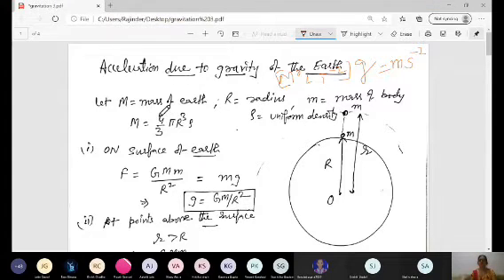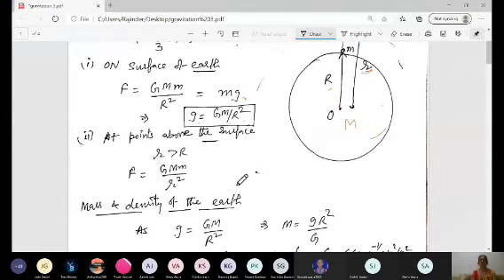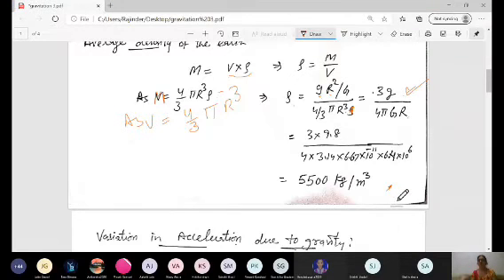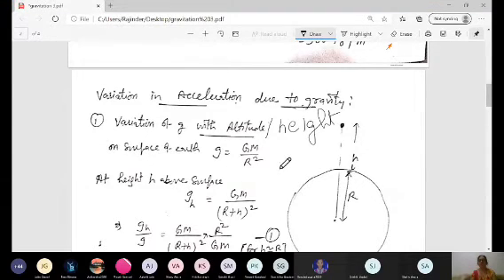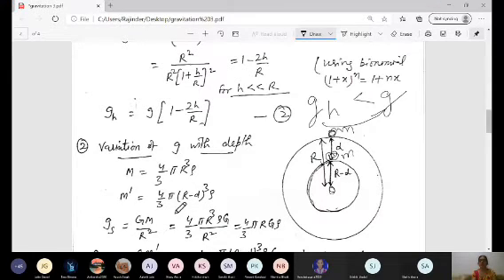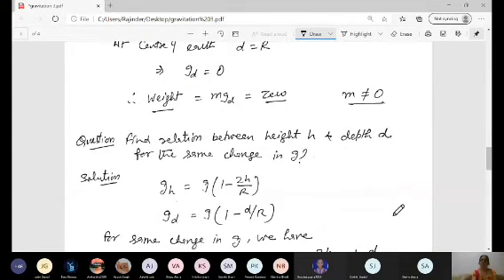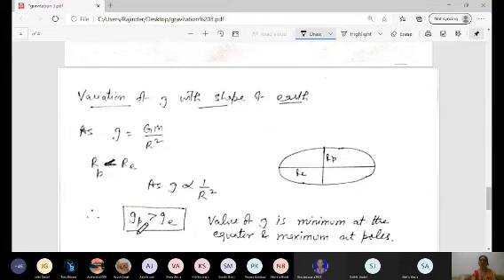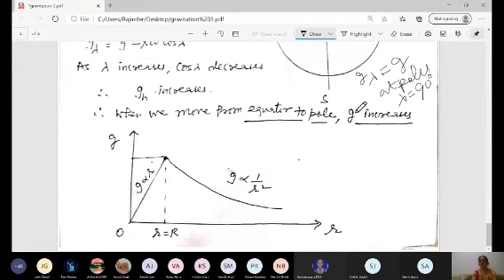Gravitation 3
variation of acceleration due to gravity with altitude, depth